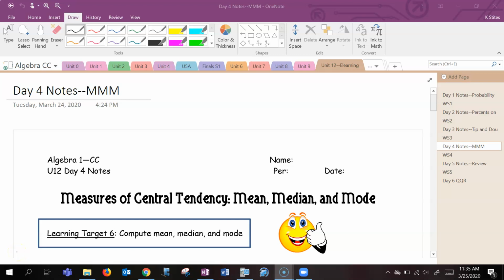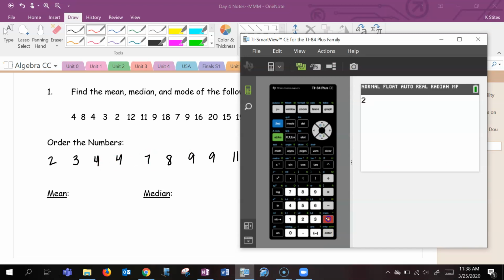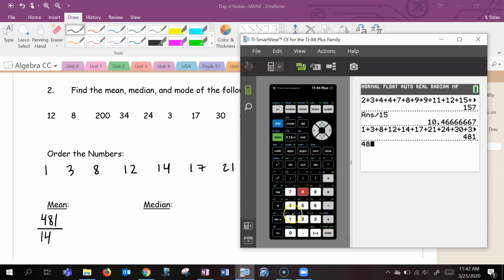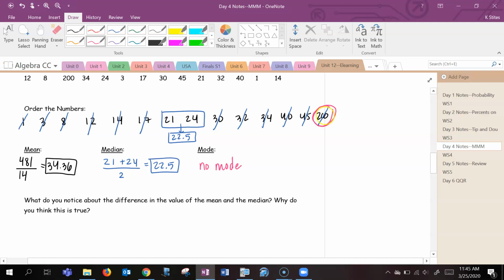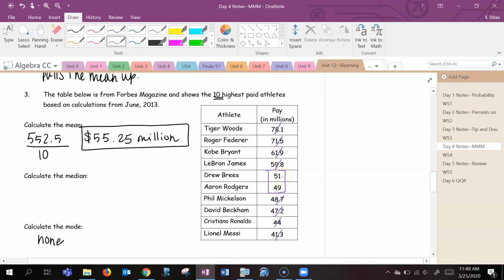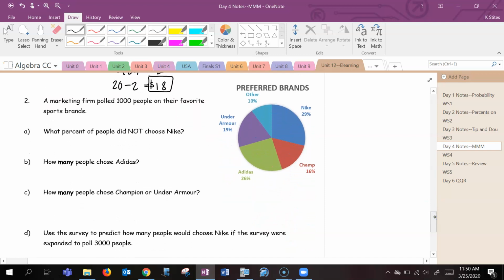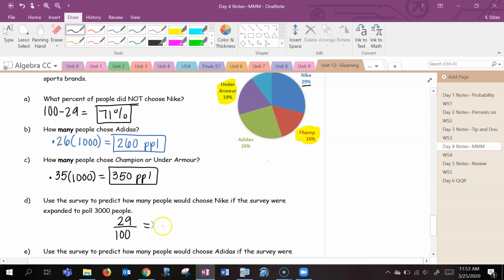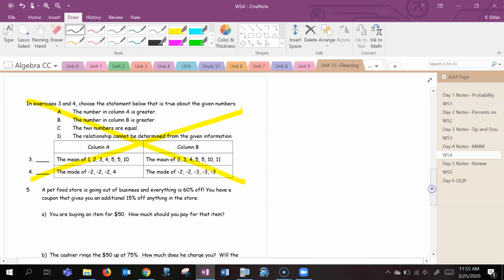U12 Day 4 Notes--MMM